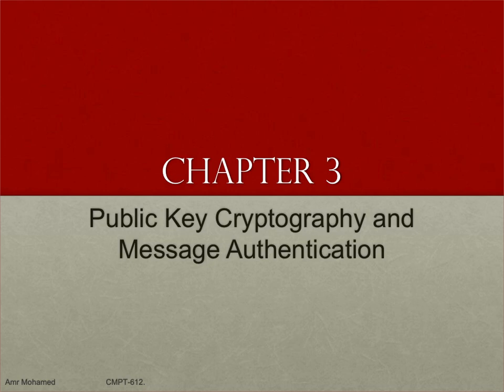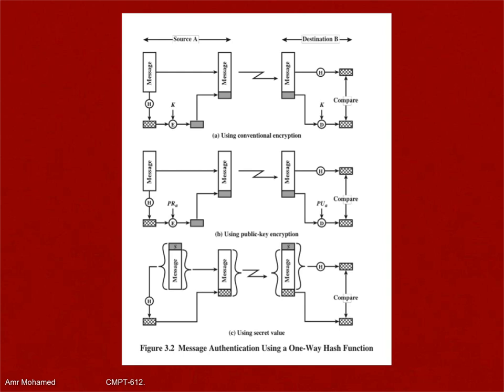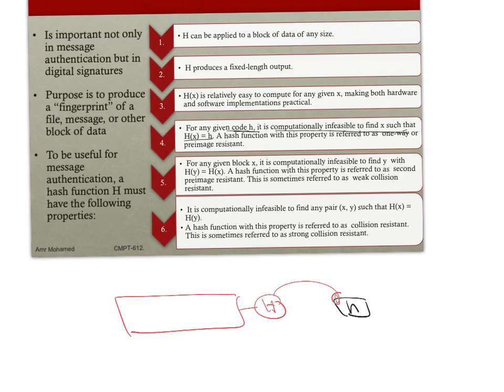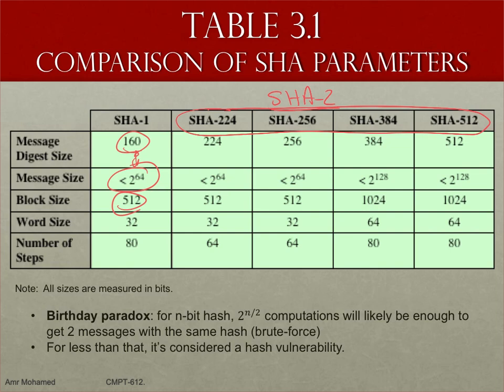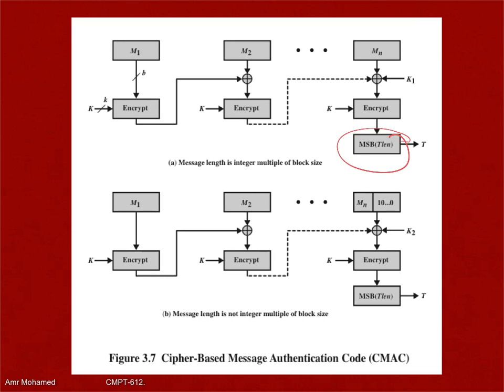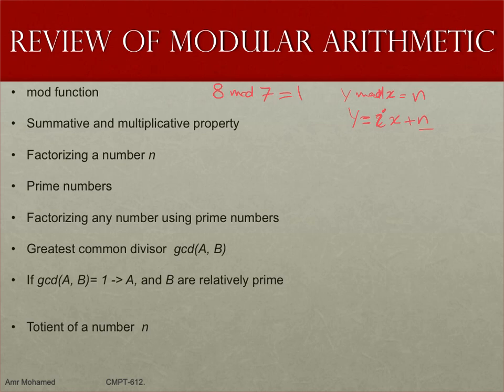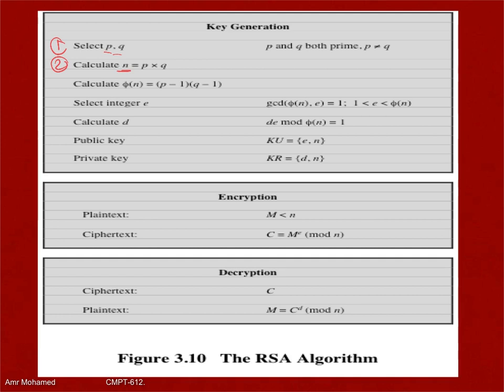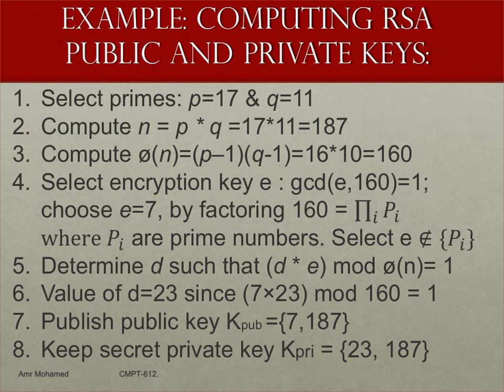CMPT621-2023-02-22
00:00:00 Slide 1
00:01:03 Slide 2
00:04:55 Slide 3
00:10:36 Slide 4
00:12:50 Slide 5
00:15:29 Slide 6
00:24:06 Slide 7
00:37:16 Slide 8
00:38:29 Slide 9
00:40:38 Slide 10
00:42:16 Slide 11
00:45:29 Slide 12
00:51:30 Slide 13
00:53:54 Slide 14
00:55:17 Slide 15
00:57:37 Slide 16
01:01:15 Slide 17
01:05:38 Slide 18
01:08:19 Slide 19
01:10:14 Slide 20
01:11:07 Slide 21
01:25:32 Slide 22
01:39:50 Slide 23
01:41:31 Slide 24